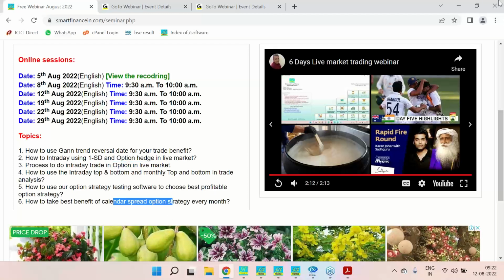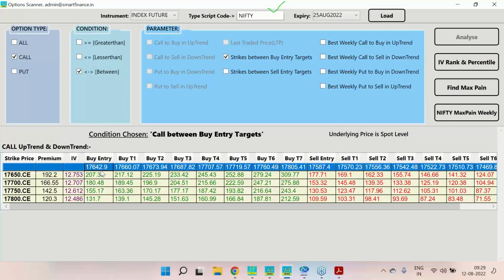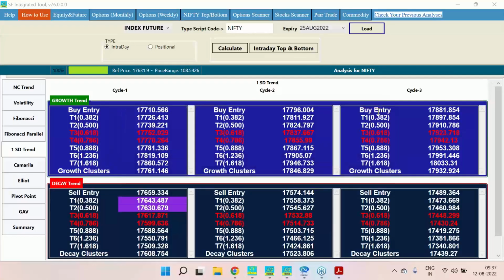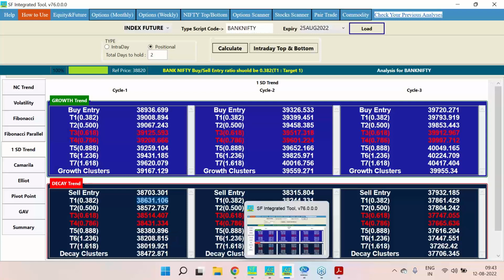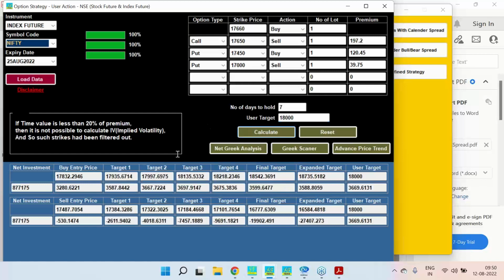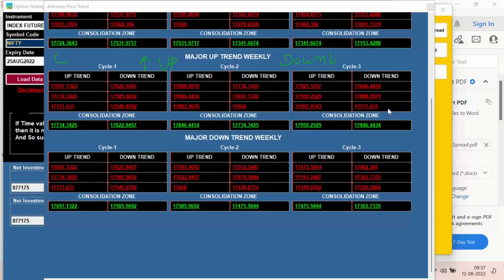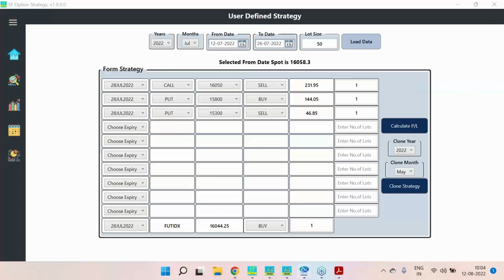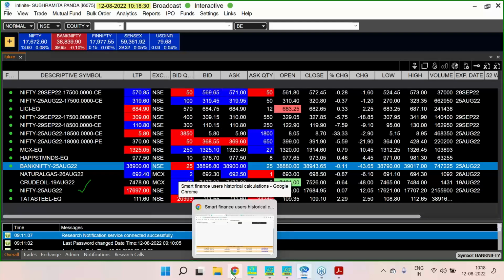Science of Trading in Live Market Day 3 webinar recording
if you have not registered for the 6 day webinar refer this link to register
In this webinar we have explained
1. How to do intraday in nifty and bank nifty along with option hedge.
2. Use of intraday top and bottom.
3. How to use covered call with wide leg bear spread strategy ?
4. How to use intraday option Scanner to identify correct strike option to trade for intraday.